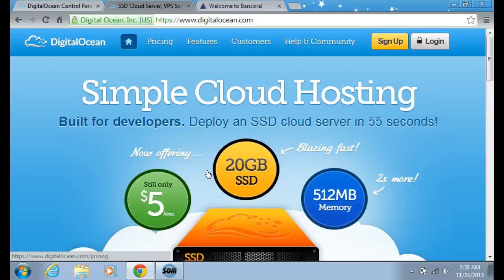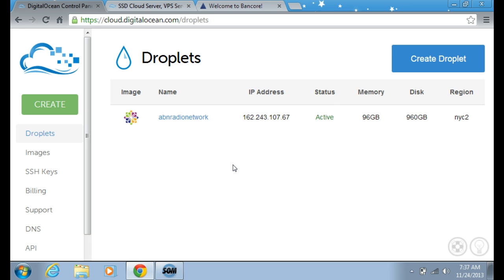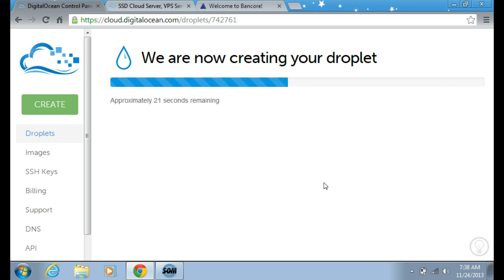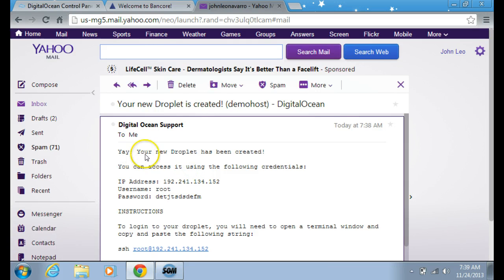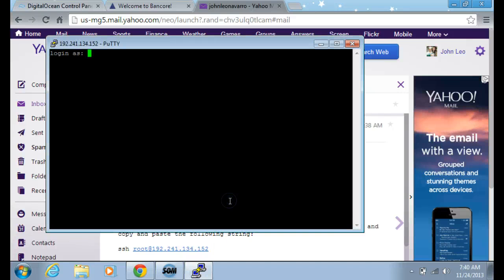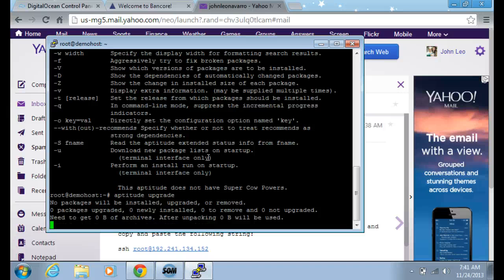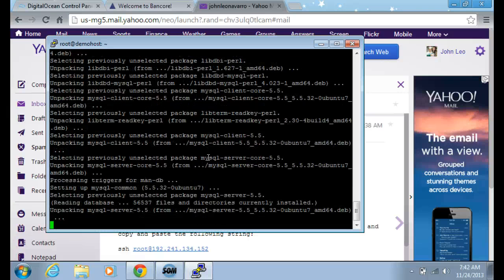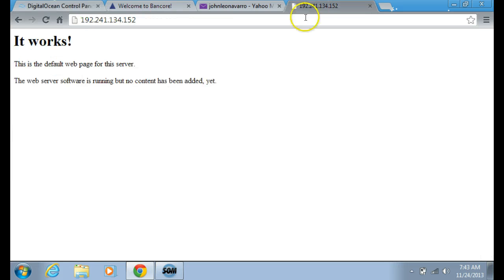Digital Ocean Cloud Hosting Server Review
This Is My Review on DigitalOcean Server, Its Really Good and Fast, If you want to sign up for them here is the